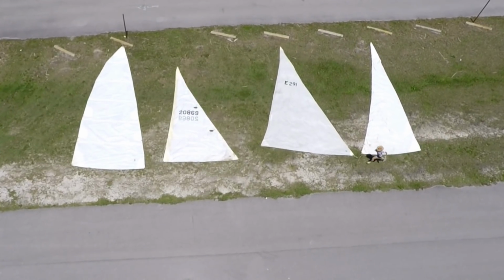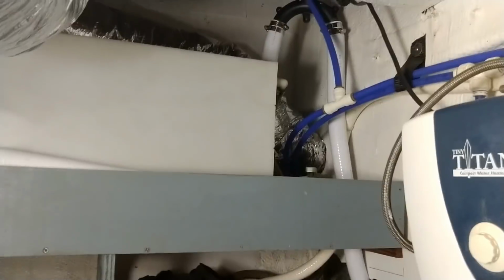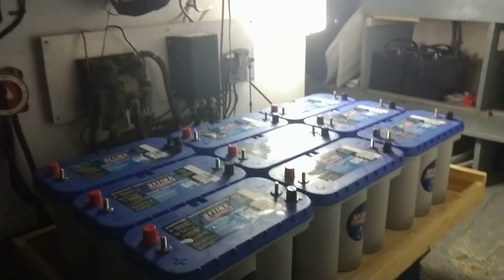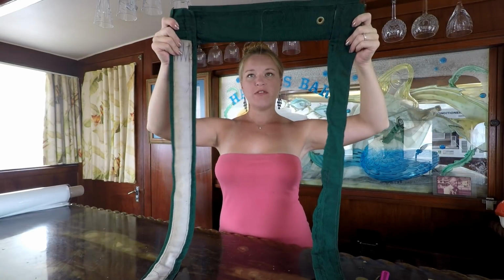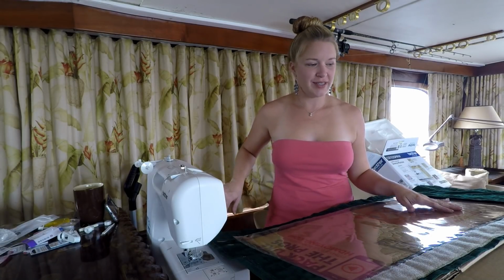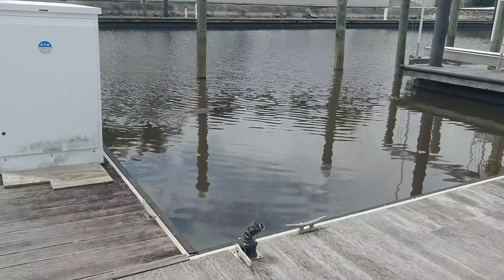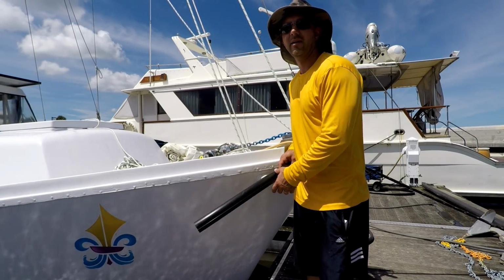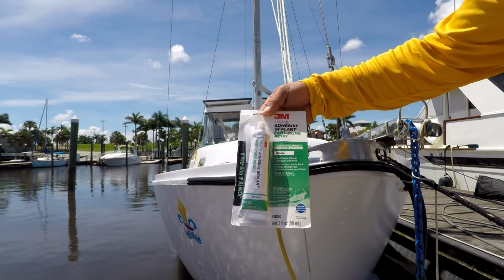Ep. 28 - Final Projects at the Marina ~ Big Easy Sailing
Back in Pahokee, we finish up some of the remaining refit projects. We go on the hunt for new sails and old hardware. The foul weather covering gets a makeover. Shawn cleans up the engine room and plumbing. We install a rub rail around Gone with the Wind. We finish up by applying our decals, name and hailing port. Max from Maximum diving is back in Pahokee diving on another victim of a hard grounding on Lake Okeechobee.

We are Shawn, Jessie, Mojo and Voodoo. We started our Youtube channel, Big Easy Sailing, to document our journey on our 1972 Gulfstar 36 sailboat. We've been together for 20 years and moved everywhere from our hometown of New Orleans to Alaska to Denver to Florida. Now our home will travel with us as we travel across beautiful blue waters.